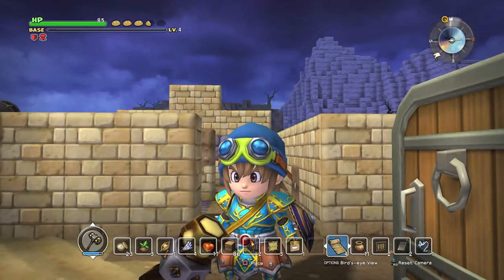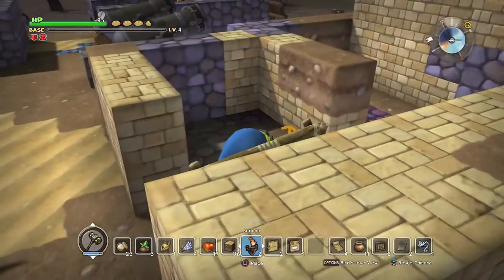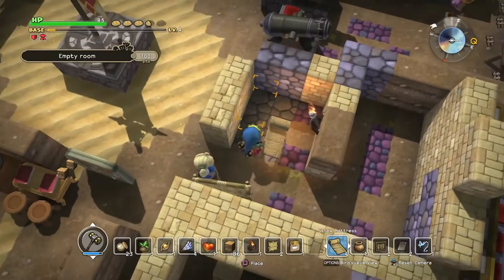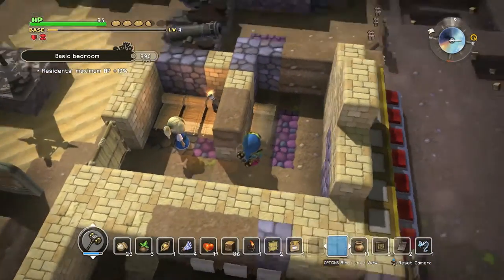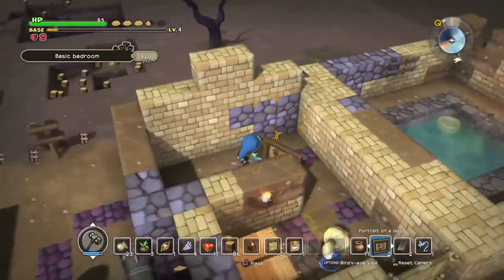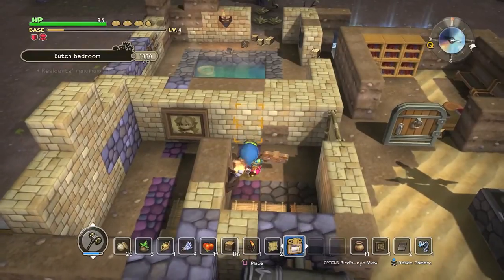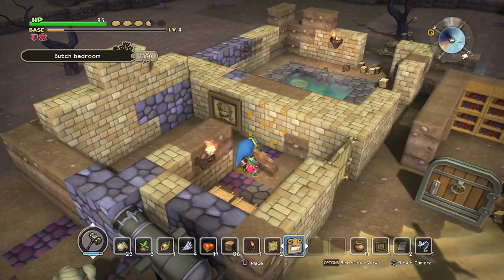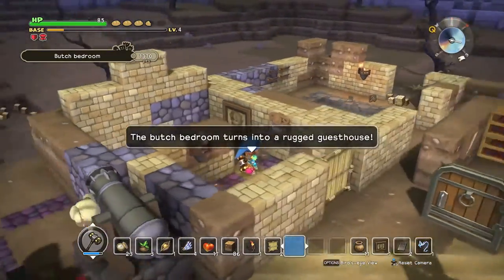How To Build A Rugged Guesthouse In Dragon Quest Builders!!!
Hi everyone today I'll be showing you how to build a rugged guesthouse in dragon quest builders!!! Hope you all enjoy!!